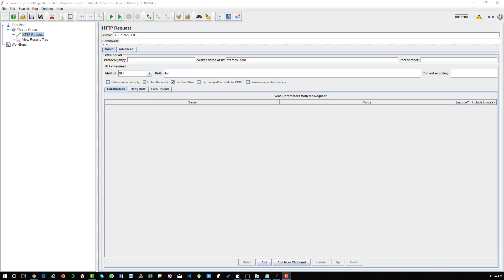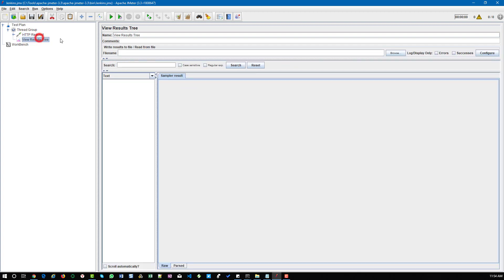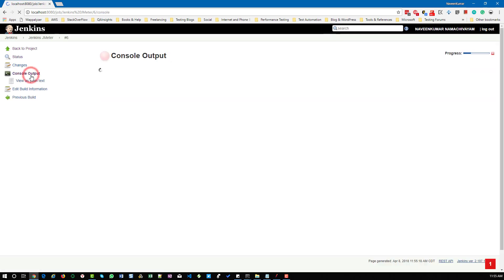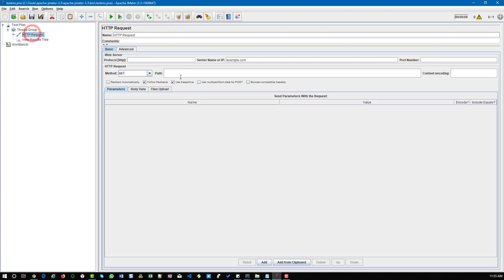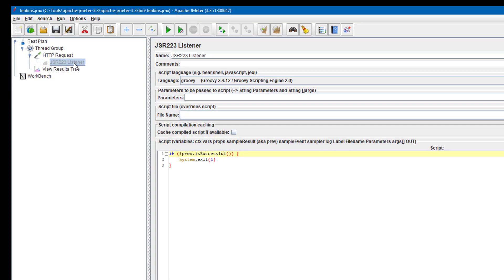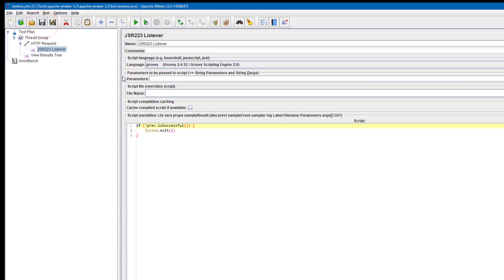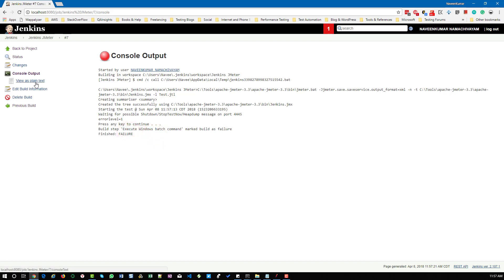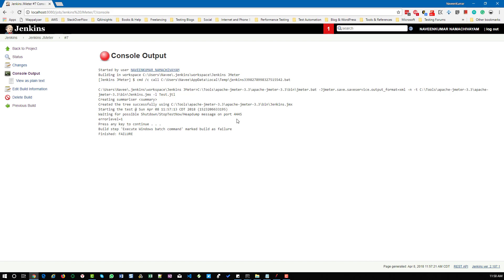How to handle Jenkins job if JMeter test fails?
Watch this video to learn how to handle Jenkins job if JMeter test fails?